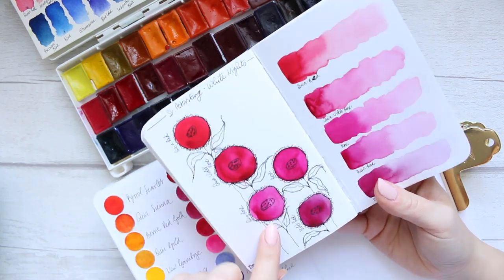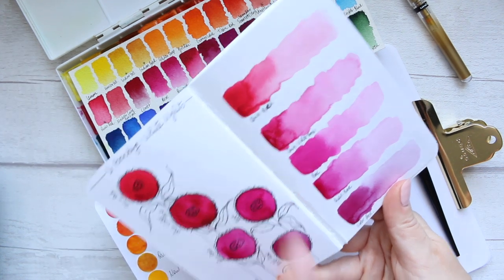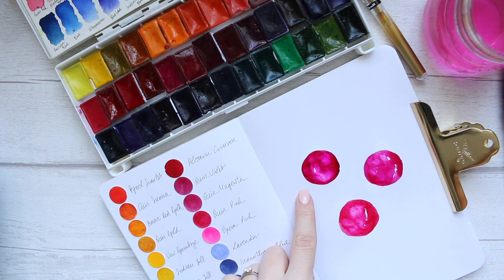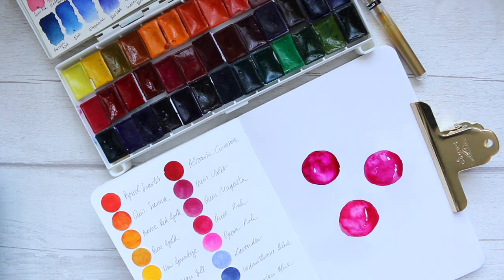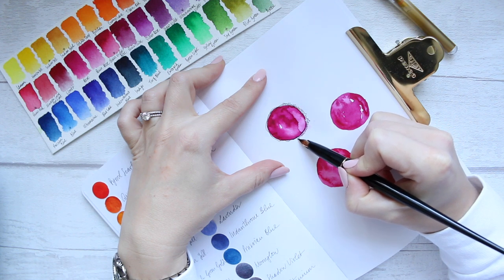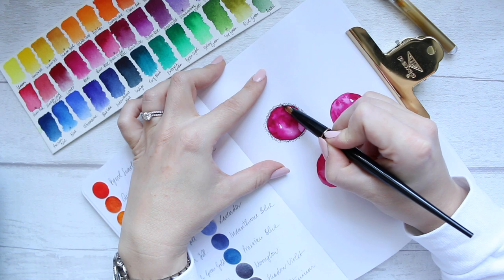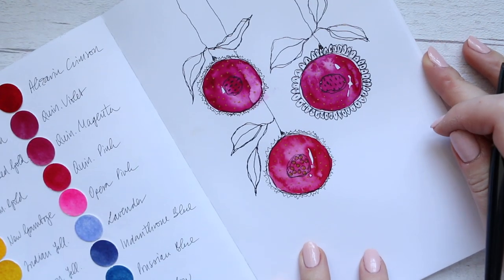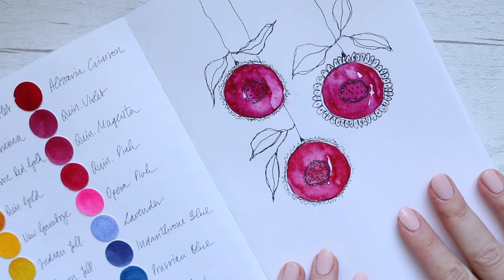Christmas Floral Baubles Illustration | Watercolour Tutorial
Hi Everyone, as many of you have started on your Christmas Cards and I get a lot of great feedback about similar tutorials from previous couple of years, I decided to create a new watercolour tutorial. These are simple but effective Christmas Floral Baubles, which you can either "embellish" Christmas Cards with for your loved ones or just have fun and play in your art journal! :)

Alyona x

*** NAILS: ***

• NAILS INC in Chelsea Embankment Mews:
AMAZON UK: currently not available :(
AMAZON US

• Nevskaya Palitra St Petersburg White Nights 36 Watercolour Palette:
AMAZON UK
AMAZON US

• Uni Ball broad tip in Gold:
AMAZON UK
AMAZON US